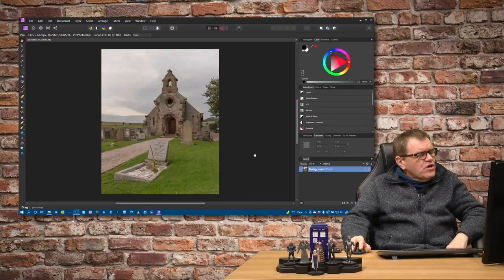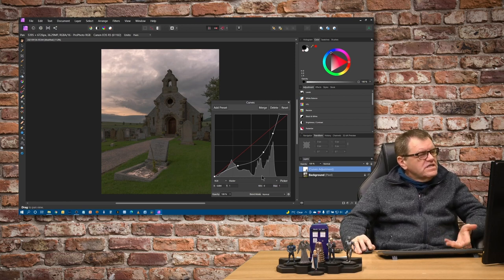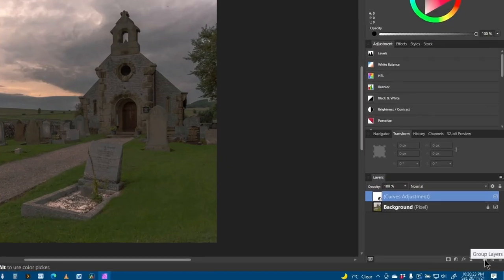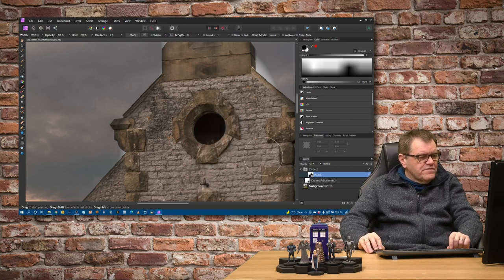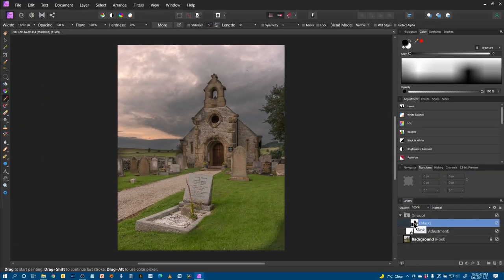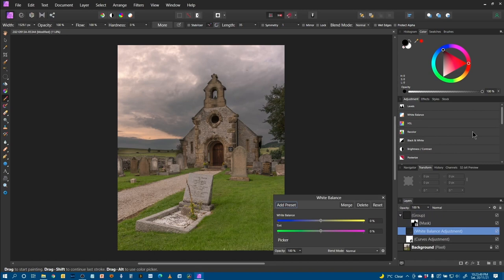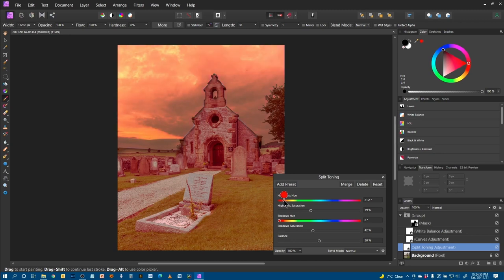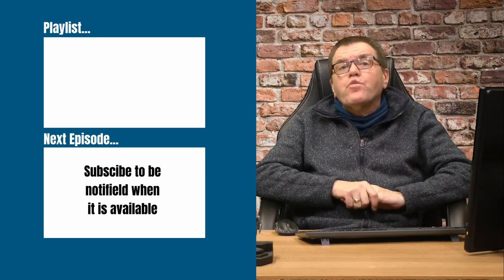Learn Affinity Photo #5 - Masks and Masking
This is the #5 in a series of videos enabling you to learn Affinity Photo.  We start with the basics of Affinity Photo.  In this video, we look at Masks and Masking in Affinity Photo.  That includes masks in adjustment layers and making of groups.

00:00 Introduction
00:27 Curves Adjustment Layer and mask in Affinity Photo
02:15 Creating a group in Affinity Photo and layer mask
03:13 Modifying / correcting the layer mask
04:04 Viewing the mask
04:51 Adding a second adjustment layer using the same mask
05:24 Final adjustments - using split toning
06:21 Summary of lesson
06:57 What to watch next